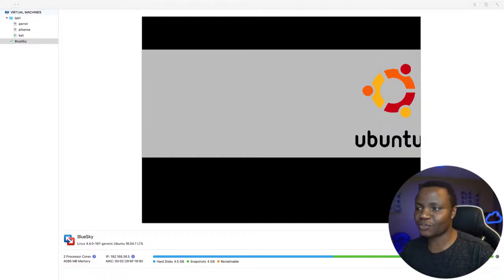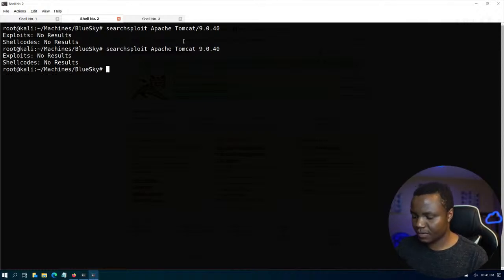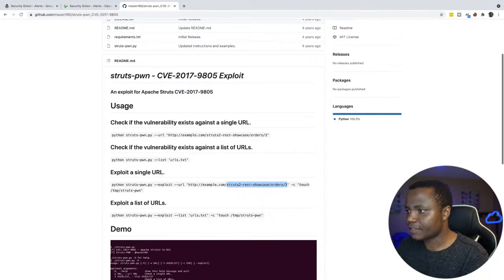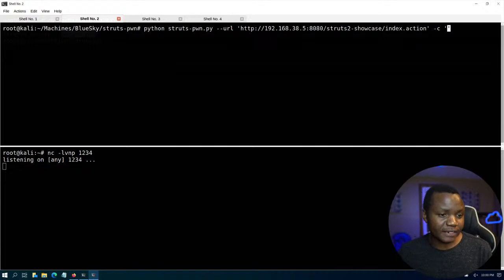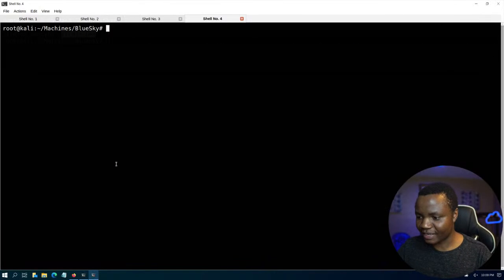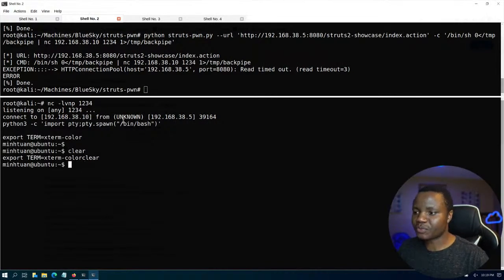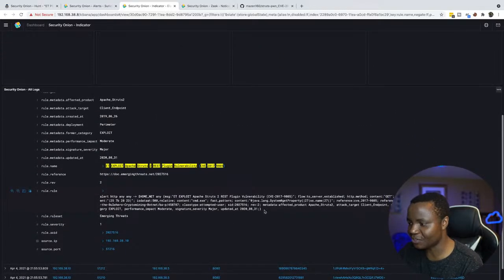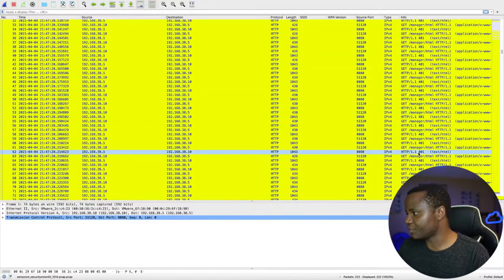Attack & Detect: Vulnhub blueSky vs Security Onion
We will complete a CTF : Bluesky from vULNHUB.